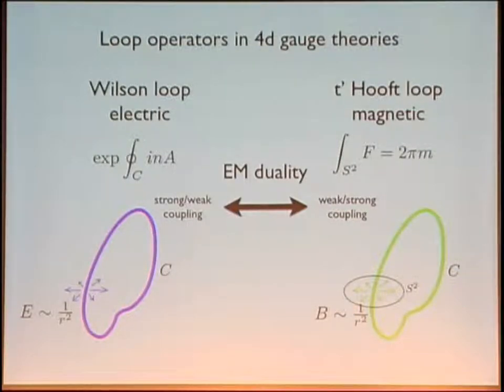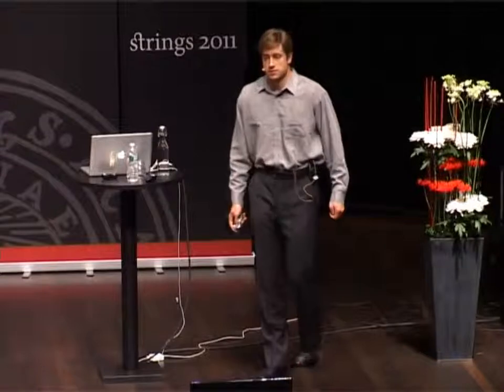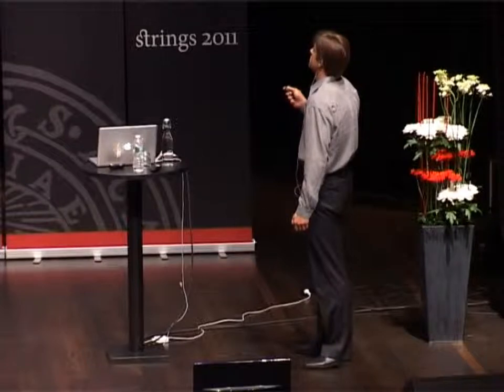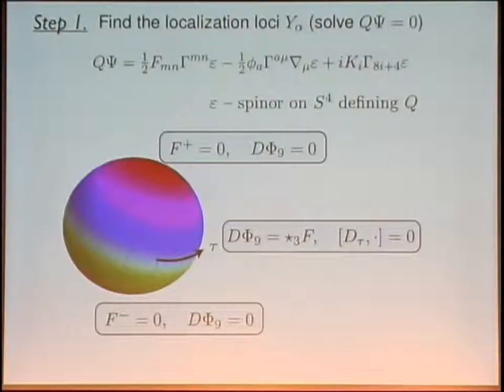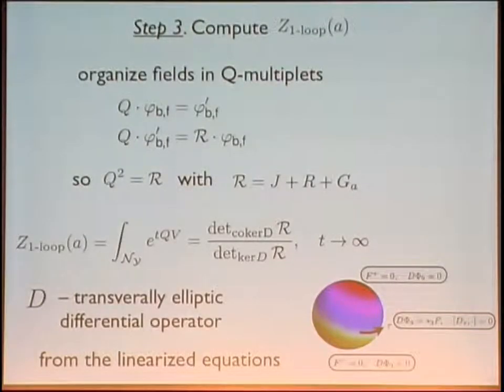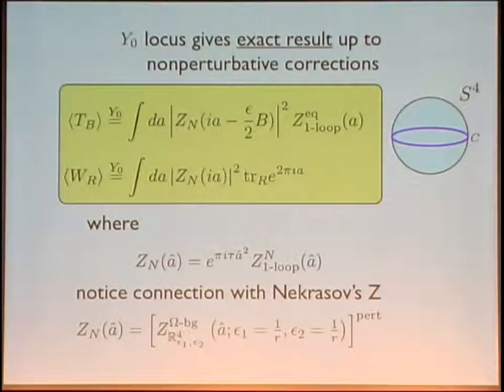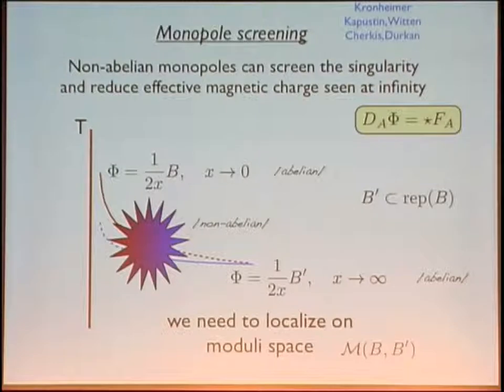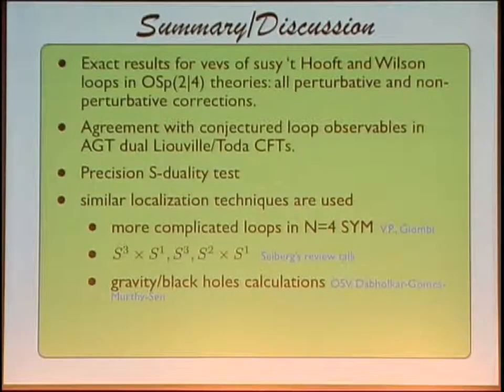Vasily Pestun - Exact Results for 't Hooft Loops in Gauge Theories on S^4